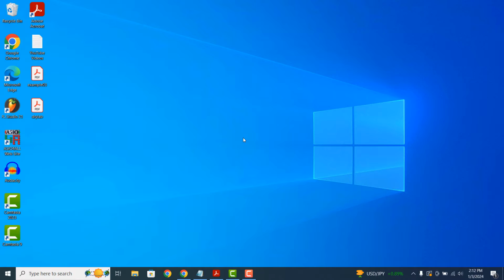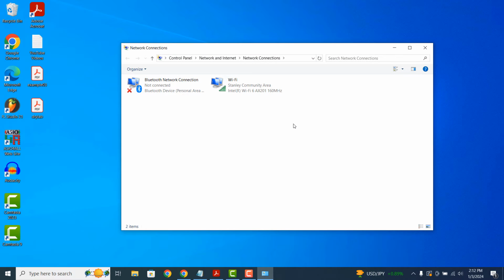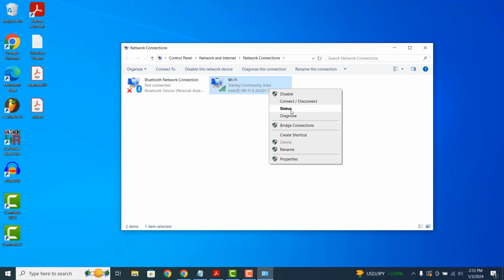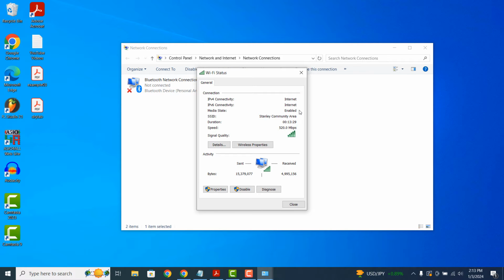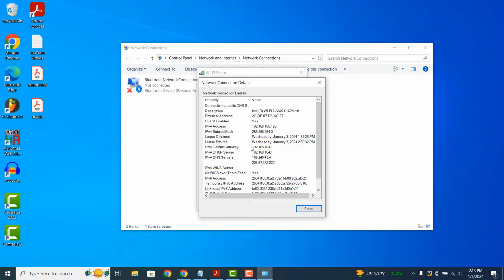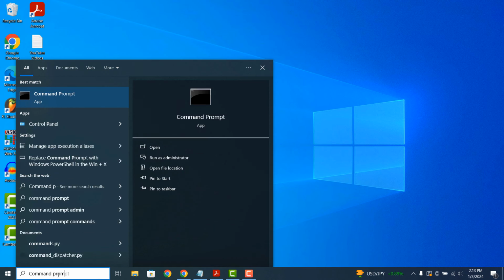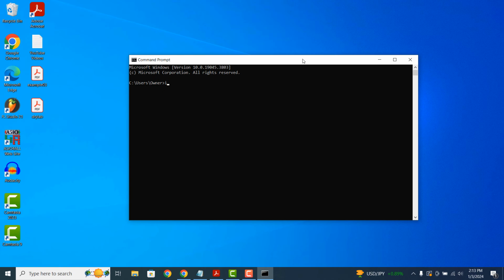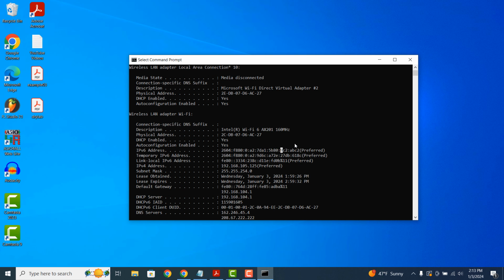How to Find Your IP Address in Windows 10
In today’s tutorial, I’m going to show you how to find your IP address in Windows 10.

1. Go into the Windows start bar, and type in “Network Connections” and click on the “View Network Connections” search result.
2. A network connections dialog window will now display where you can see all of your computer’s network adapters.
3. To find your computer’s IP address, right click on the network adapter that you’re currently using to use the internet, which in my case is the WiFi network adapter, and then click on the “Status” option from the context menu.
4. A WiFi status dialog window will now display.
5. Now click on the “Details” button.
6. A “Network Connection Details” dialog window will now display, from here you can see your computer’s IP address, IP subnet mask, and default gateway.
7. You can also obtain your computer’s IP address by going into the Windows start bar, opening up the command prompt application, and typing in “ipconfig /all” and hitting enter.
8. As you can see, this method will also show you all of the same IP address information that we saw in the network connection details dialog window.

And it’s as simple as that, finding your computer’s IP address in Windows is a simple task to perform.

An IP address, or Internet Protocol address, is a numerical label assigned to each device connected to a computer network that uses the Internet Protocol for communication. It serves two main purposes: identifying the host or network interface and providing the location of the host in the network. IP addresses are fundamental to the functioning of the Internet and are used for routing data packets between devices.